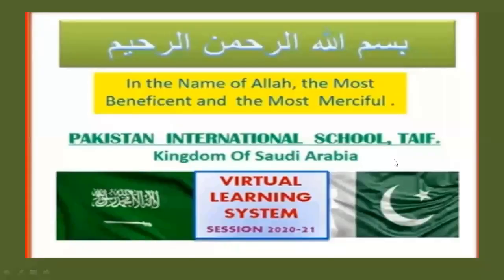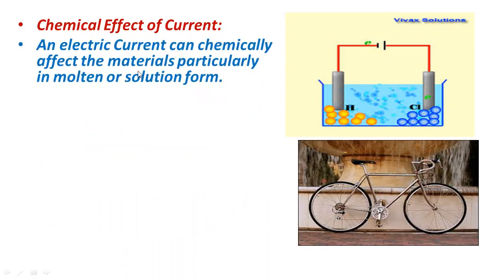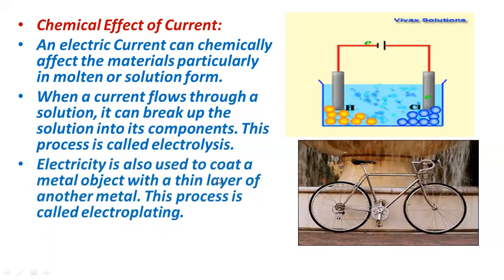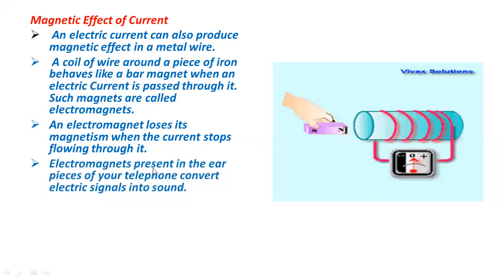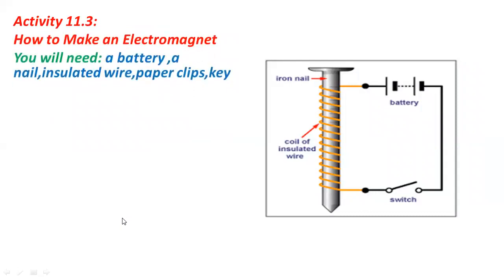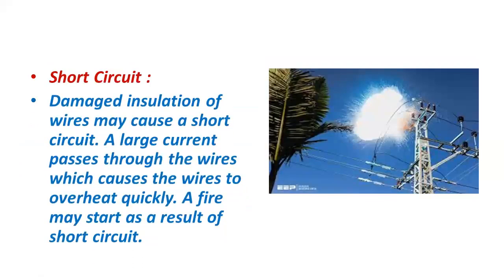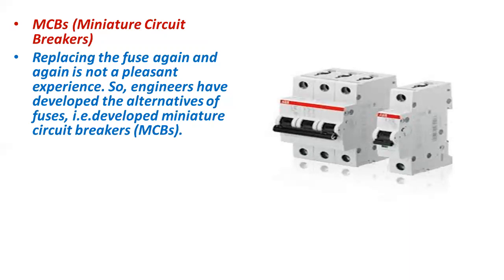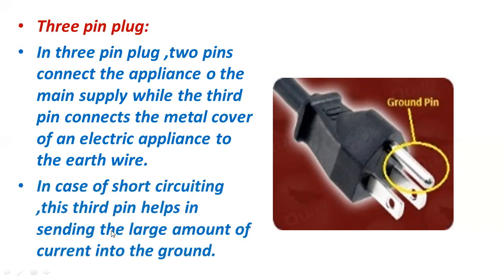Grade 7,Science 30